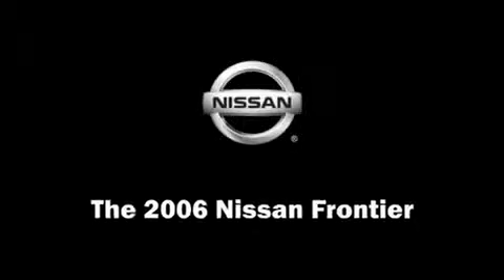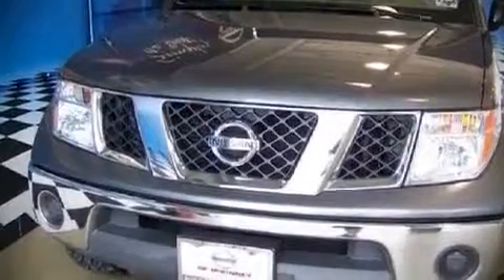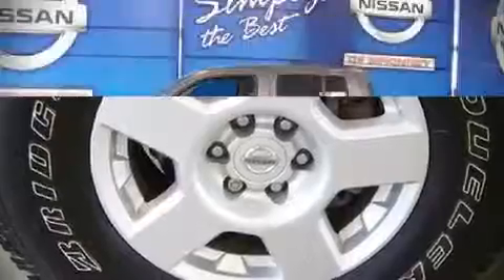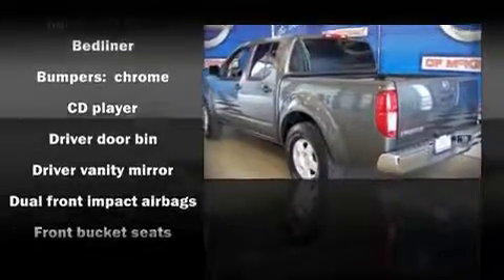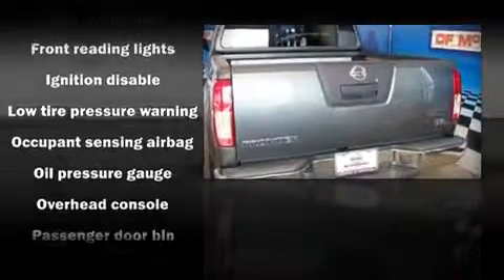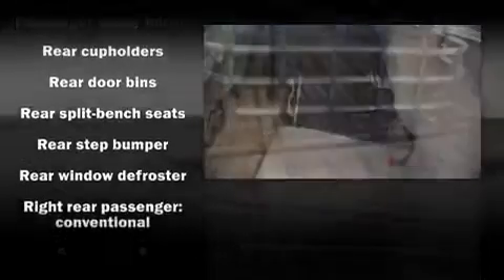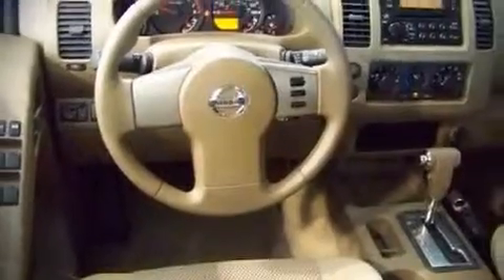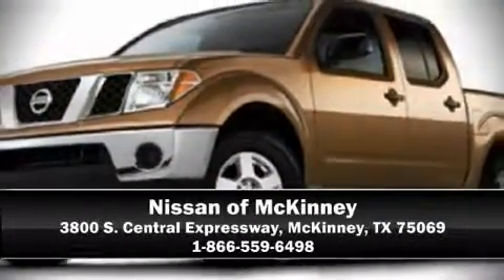2006 Nissan Frontier Truck Short Crew Cab in McKinney, TX 75069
3800 S. Central Expressway

The 2006 Nissan Frontier. This 4 door, 5 passenger truck provides a satisfying ride for all passengers. It features an automatic transmission, rear-wheel drive, and a 4 liter 6 cylinder engine. Dynamic proportions are achieved thanks to stylish alloy wheels, fitting perfectly inside the fenders. Nissan ensures the safety and security of its passengers with equipment such as: Dual front impact airbags, ignition disabling, and 4 wheel disc brakes with ABS. A Carfax history report indicates just one previous owner. Are you ready to experience this vehicle for yourself?